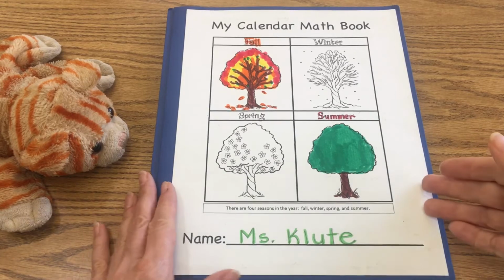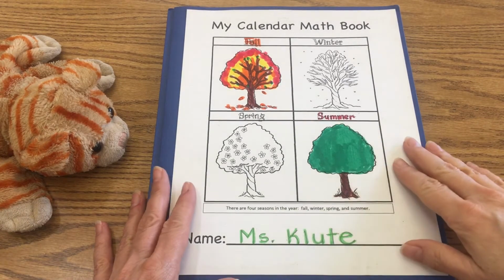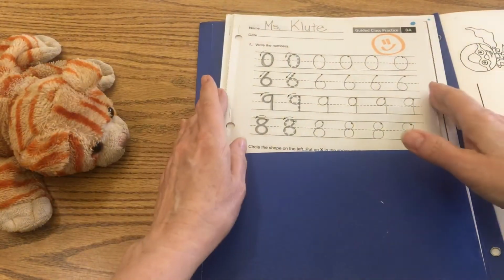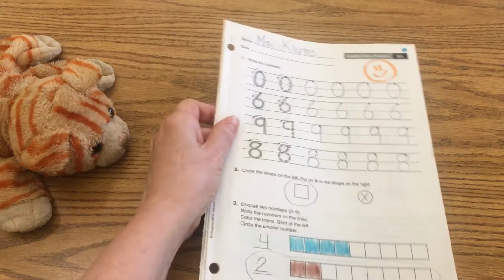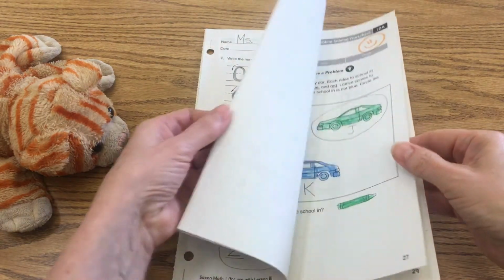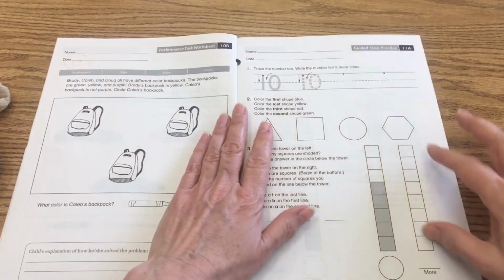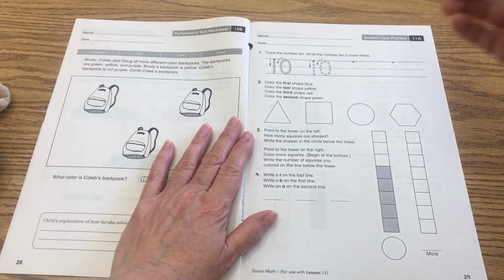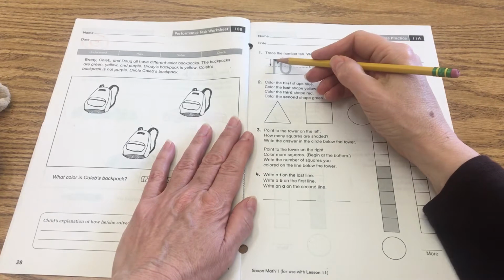8/23 Math Lesson 1 of 4